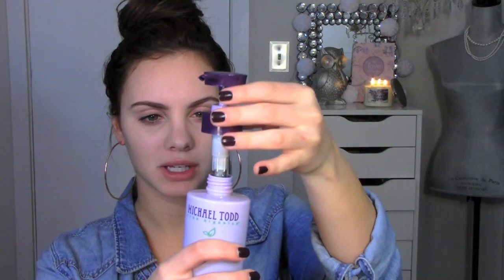My Current Skincare Routine!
PRODUCTS MENTIONED:
Michael Todd Charcoal Detox Deep-Pore Gel Cleanser
Michael Todd Organic Lemon Toner
Michael Todd Antioxidant Carrot Multivitamin Serum
Kiehls Creamy Eye Treatment with Avocado
Nerium AD
Josie Maran Argan Oil
Michael Todd Kaolin Clay Detoxifying Facial Mask
Michael Todd Jojoba Charcoal Scrub

WHAT IM WEARING:
Shirt: H&M
Nails: Essie Carry On

*I was sent some of the products mentioned. I would not talk about a product that I did not stand behind 100%. All opinions are my own, and as always honest!